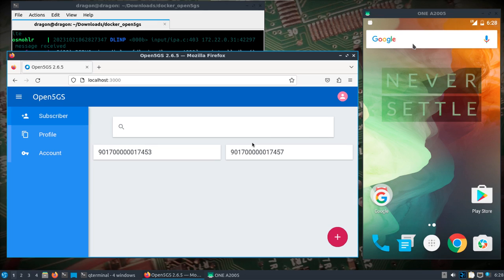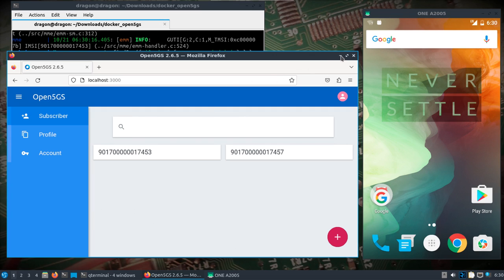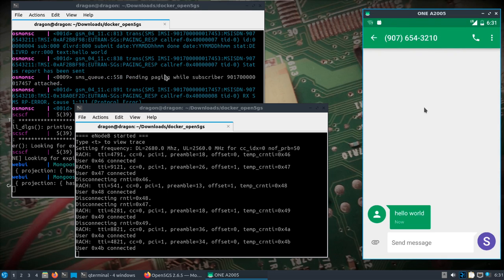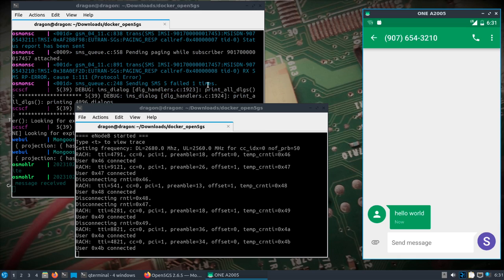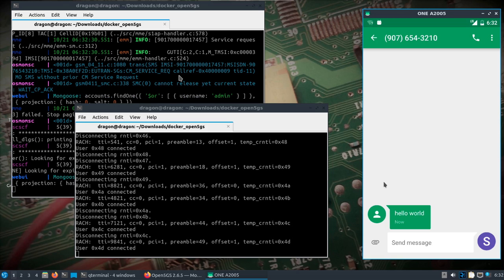WarDragon Sending SMS over LTE Test (b205mini, PinePhone, OnePlus 3)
📡 Exploring LTE Networks with Docker Open5GS | Connecting OnePlus 3 & PinePhone 📲

If you haven't seen my previous two videos, be sure to check them out, as I've covered the setup of Docker Open5GS to create an LTE network with SrsRAN and a B205mini.

This is just a quick test, but I've expanded the network to include one more subscriber - a OnePlus 3 phone, and I've updated the PinePhone to Manjaro Phosh Linux. The result? Both phones are now seamlessly connecting to our LTE network.

During the demonstration, you'll see the OnePlus 3 phone in action as I've mirrored its screen onto my desktop using Scrcpy via a USB cable.

But remember, this video is strictly for educational and research purposes. I want to make it abundantly clear that I do not endorse or encourage any illegal activities. I am committed to ensuring the protection of over-the-air transmissions.

In the final part of this video, I showcase how to send a simple SMS message to the OnePlus 3 phone. It's a brief test, but it demonstrates the power of Docker Open5GS and the possibilities it opens up for innovative learning.